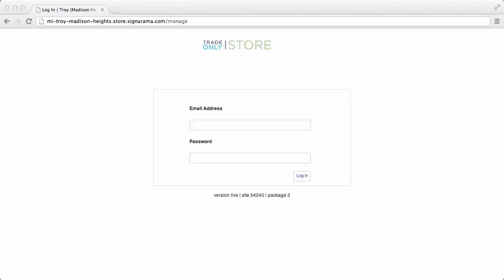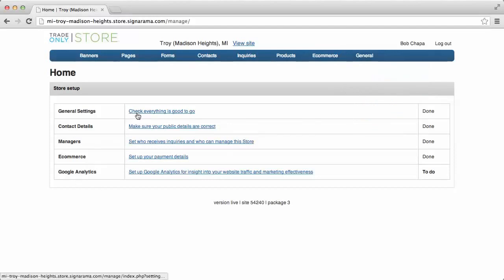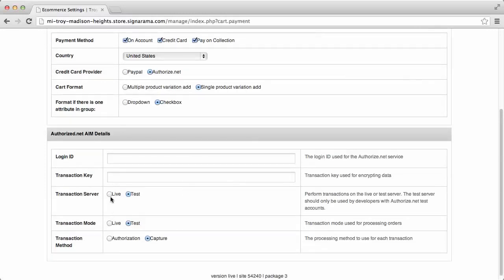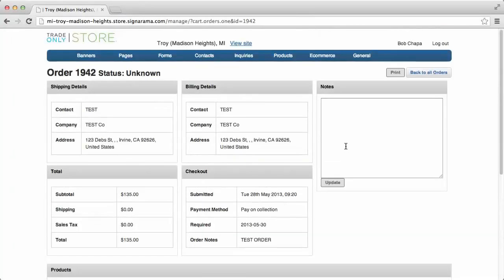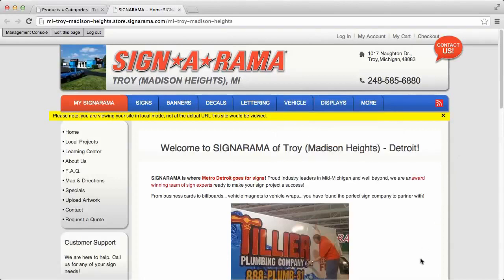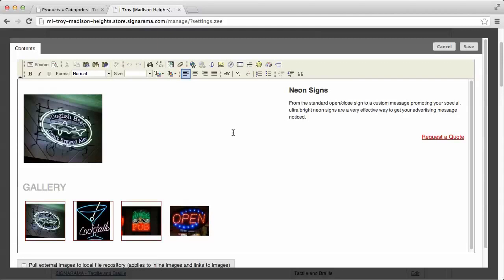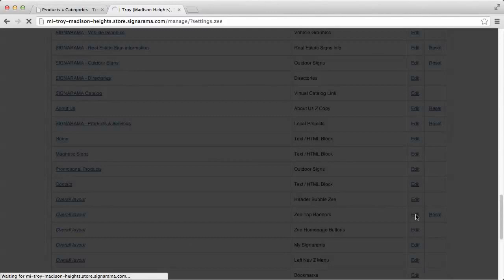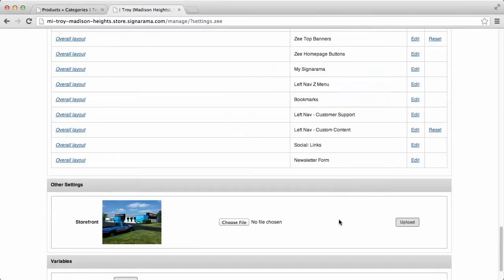SAR Tract 1 Important Site Setup